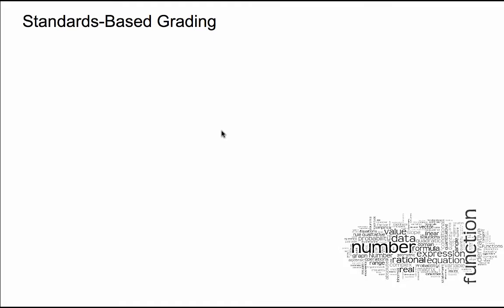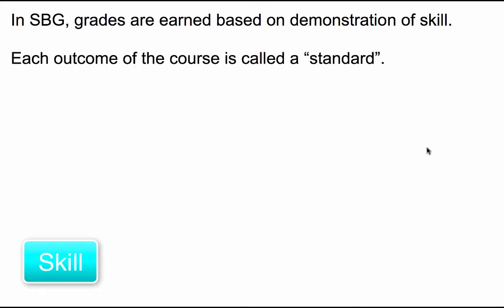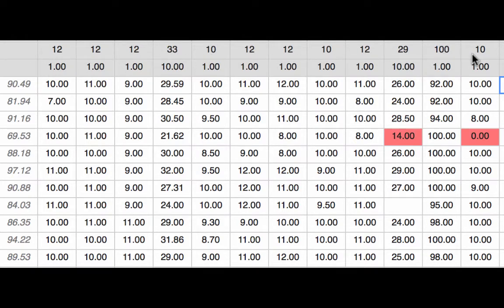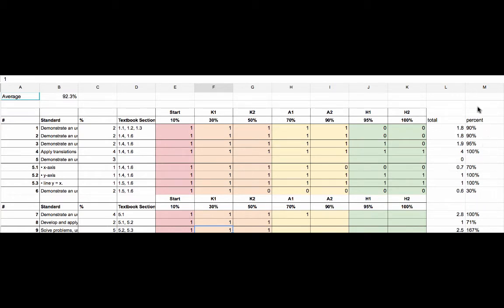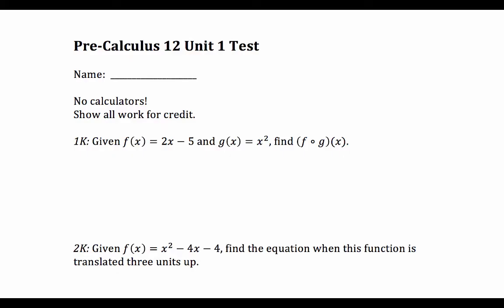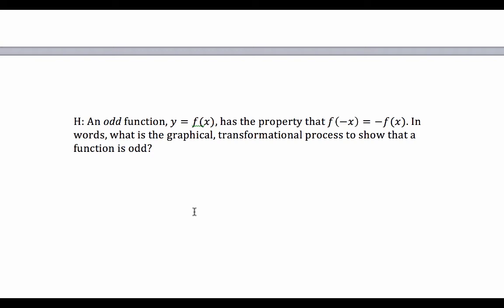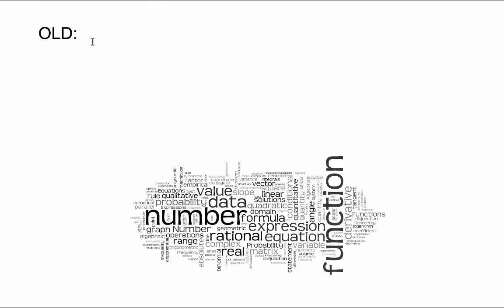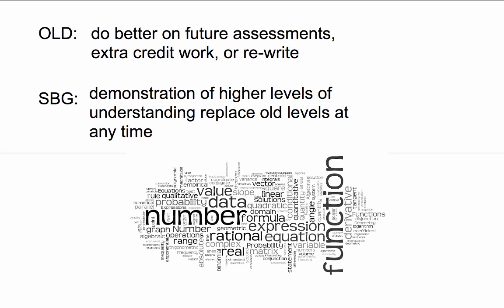Standards-based Grading Introduction